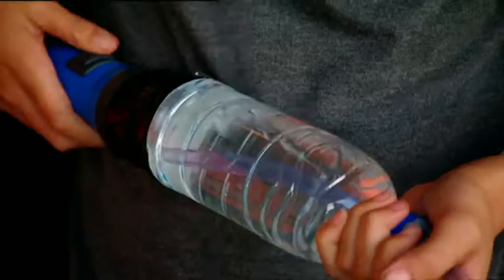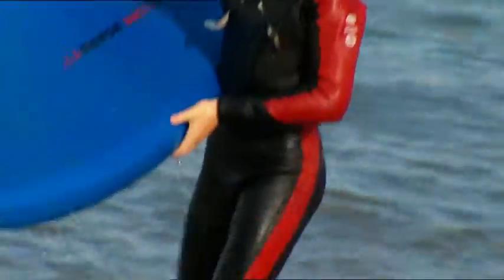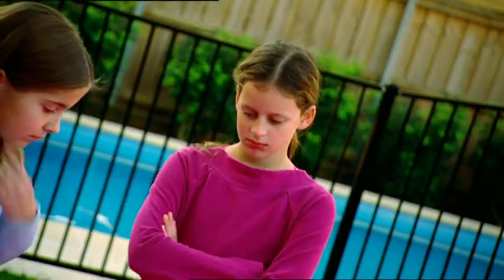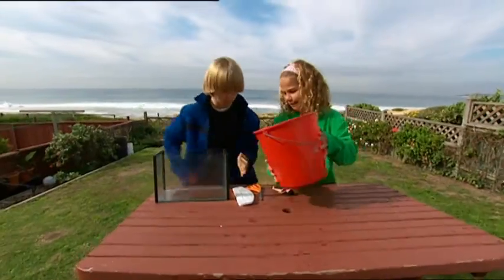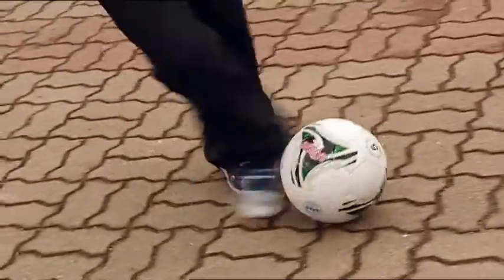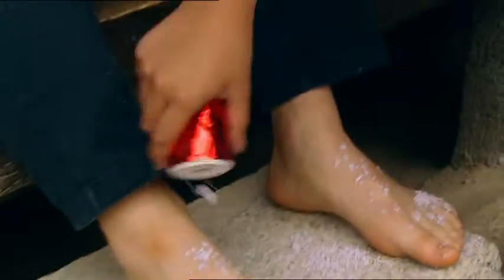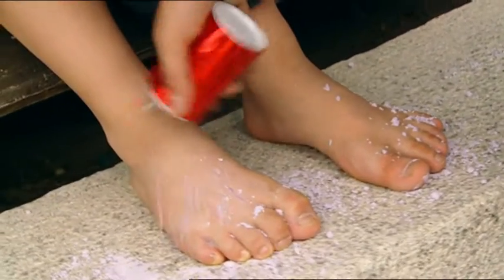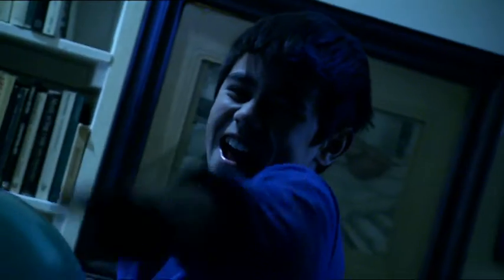Backyard Science | S2E29 | Make a Glow in the Dark Water Gun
We teach you how to build:
- Glow in the dark water gun
- Do the electric blue static dance
- Magic feet powder